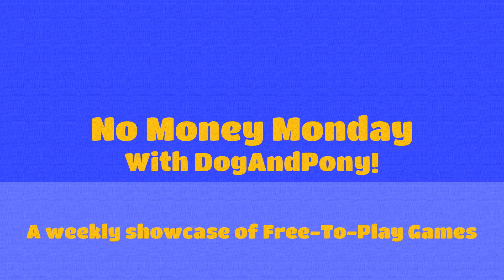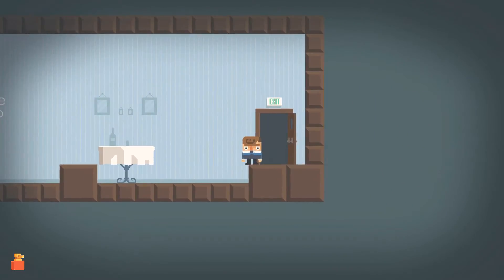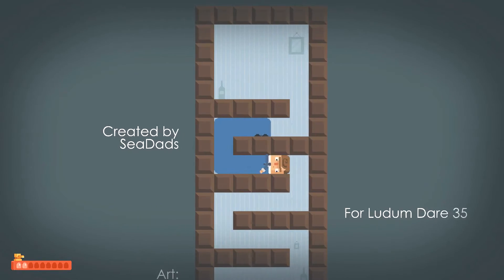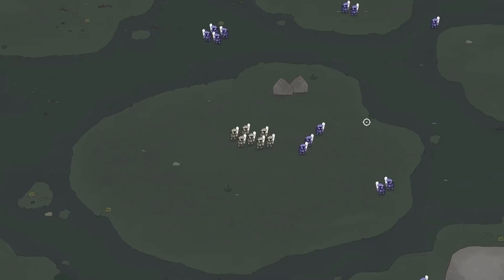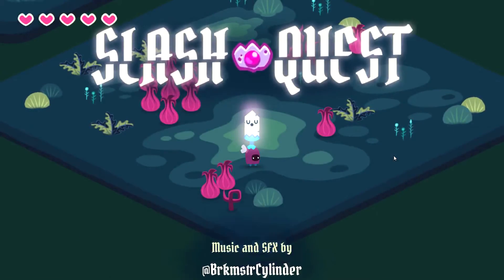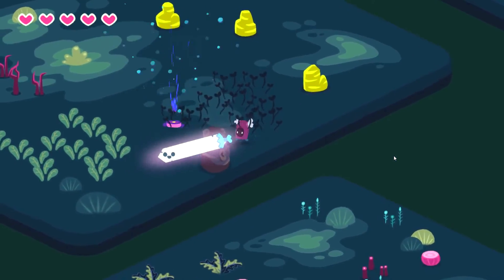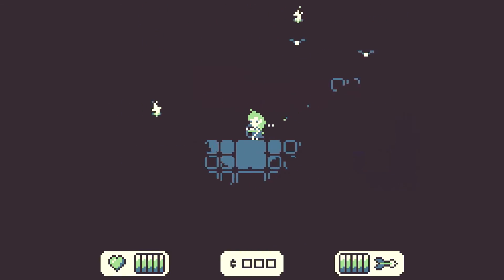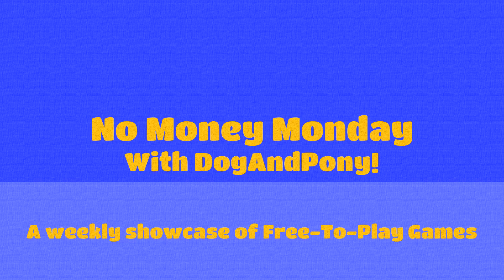No Money Monday Episode 4 - Four Small Games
Another Episode of the weekly series "No Money Monday". Today we look at four different small games. All are available for free on itch.io.